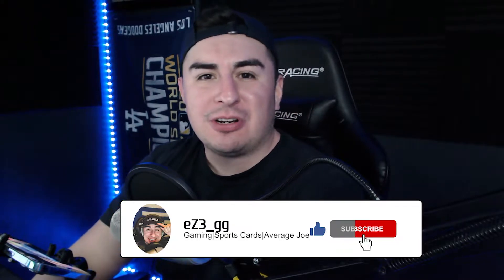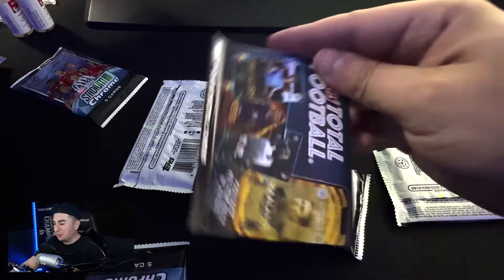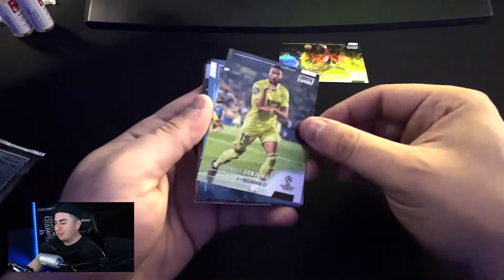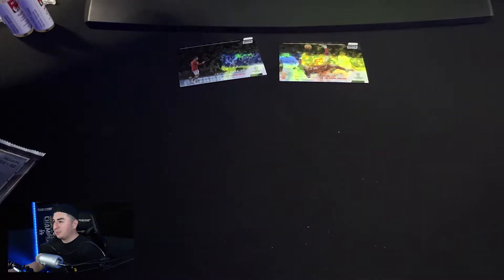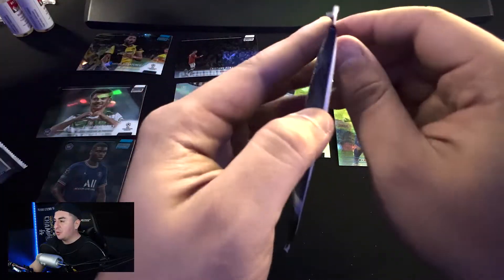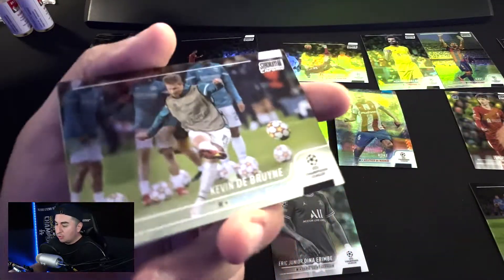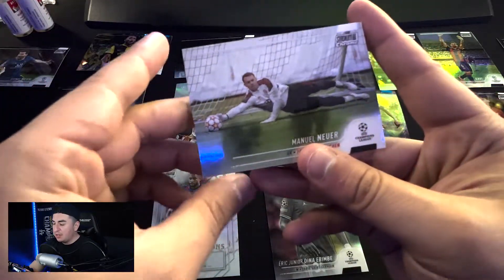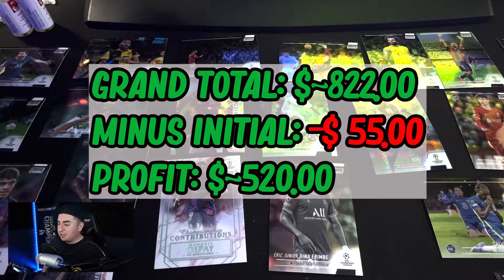📸 2021-22 TOPPS STADIUM CLUB CHROME UEFA CHAMPIONS LEAGUE📸 MEGA BOX!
WHAT UP CARD FAM! IN TODAY'S VIDEO I AM OPENING THE BRAND NEW 2021-22 TOPPS STADIUM CLUB CHROME UEFA CHAMPIONS LEAGUE HMEGA BOX! ITS THE FIRST BOX OF THIS STYLE OF TOPPS SO LETS HOPE FOR SOME BANGERS!
LET ME KNOW WHAT YALL HAVE PULLED OUT OF YOUR VERY OWN 2021-22 TOPPS STADIUM CLUB CHROME UEFA CHAMPIONS LEAGUE!

FOR ALL MY PRICE RESEARCH I USE 30 DAY EBAY SALES AND THE MARKET MOVERS SYSTEM BY SPORTS CARD INVESTOR

CHAPTERS
0:00 THE BEGINING
7:46 JORDAN SIEBATCHEU
8:40 JOSIP STANISIC
4:47 CRISTIANO RONALDO REEL TIME
9:22 MIGUEL GUTIERREZ
11:28 MEMPHIS DEPAY CHAMPIONS CONTRIBUTIONS
11:59 FELIX MAMBIMBI
12:06 JUNIOR ADAMU
12:43 ANGEL GOMES
12:47 ERIC JUNIOR DINA EBIMBE BLACK AND WHITE!
14:54 REVIEW
15:44 OUTRO